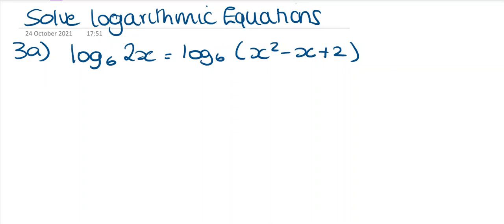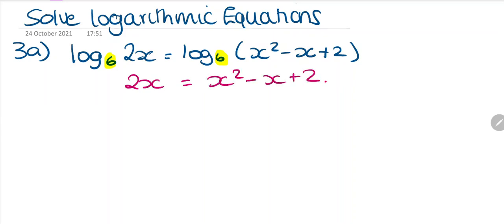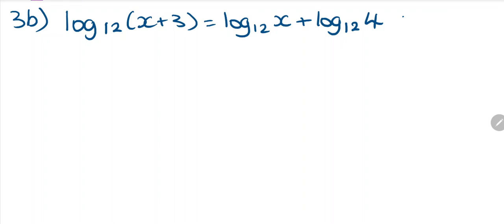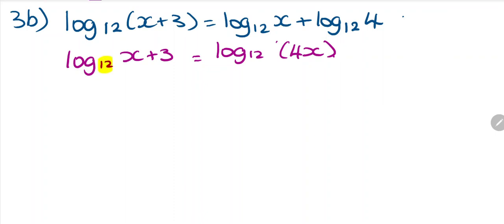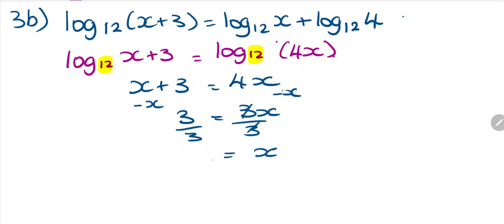Solving Logarithmic Equations Using One to One property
A few examples of applying the One to one property of logarithms to solve logarithmic equations